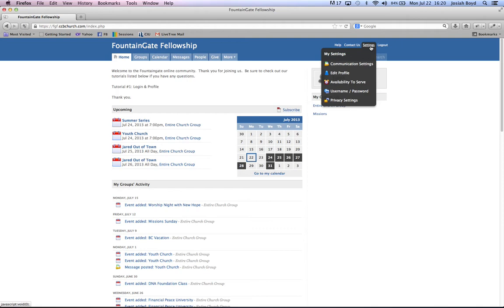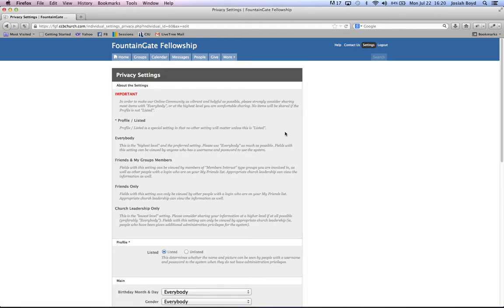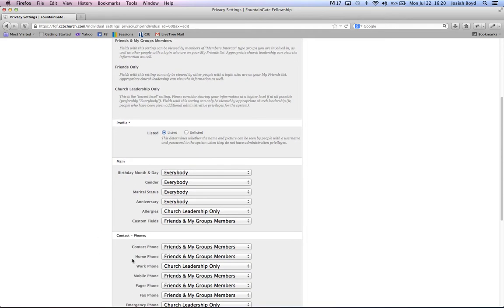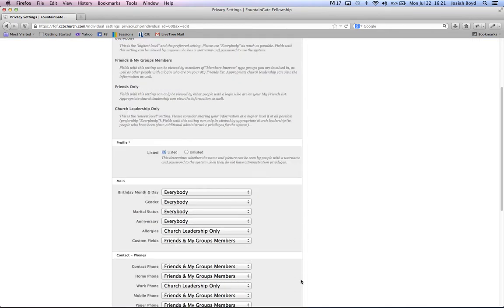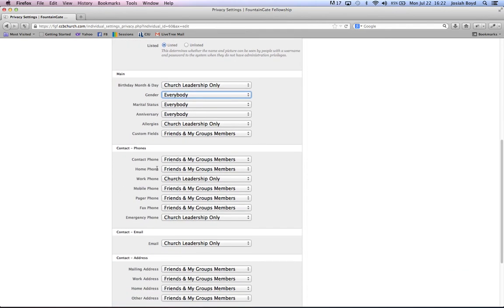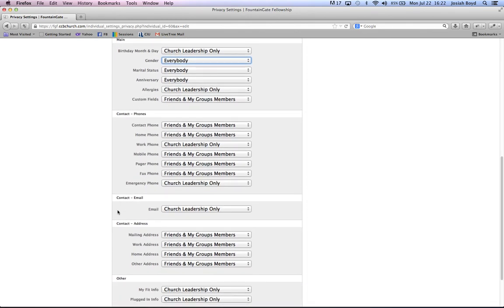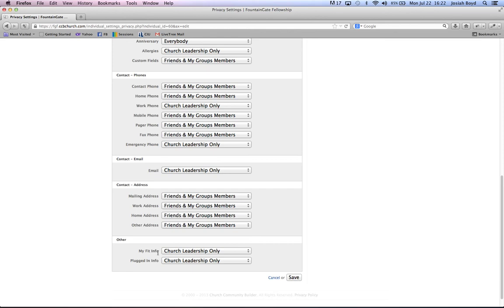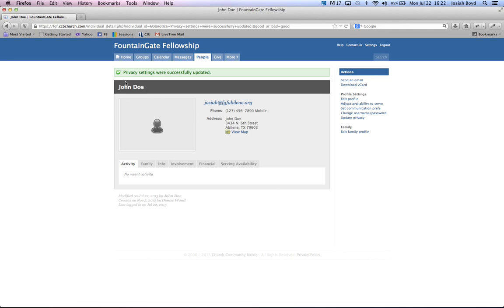FGF Tutorials Part 3 - Privacy Settings